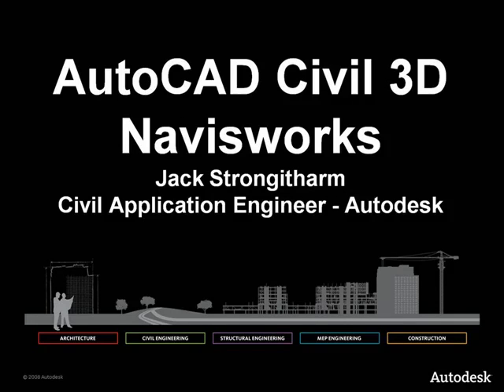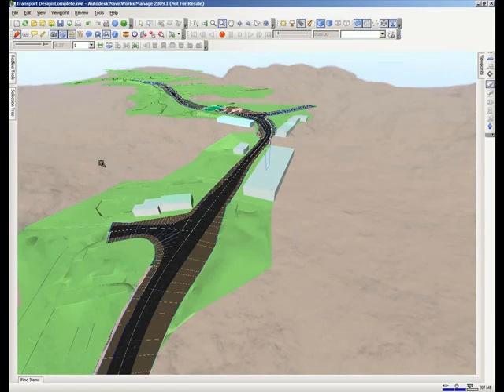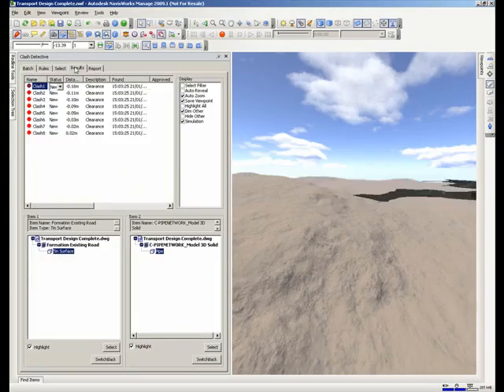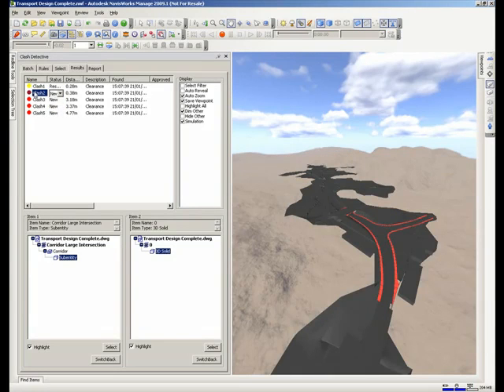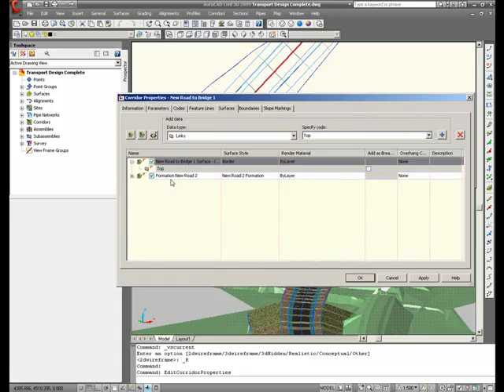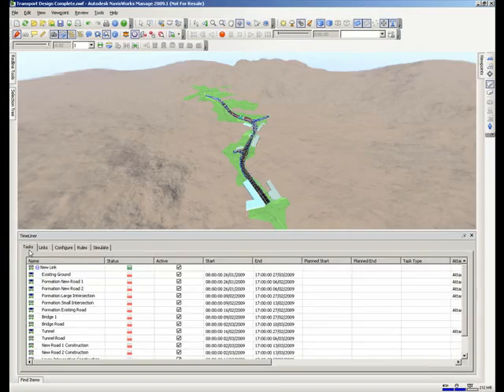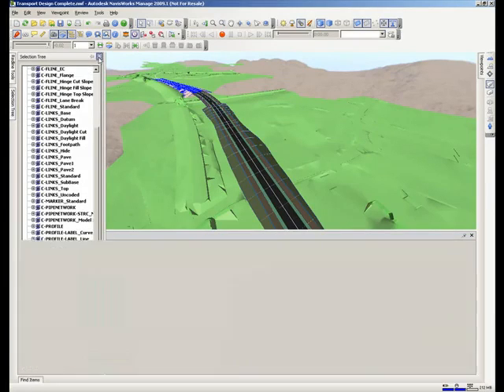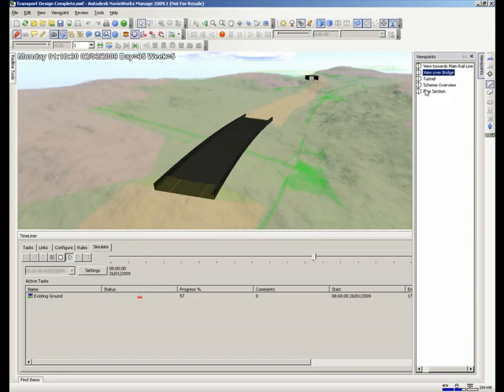AutoCAD Civil 3D and Navisworks Transportation Demonstration